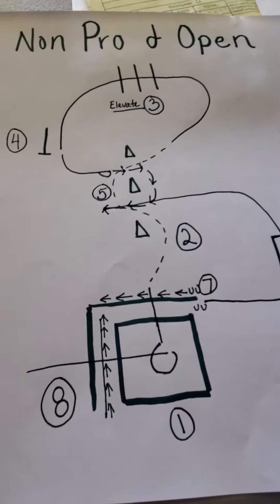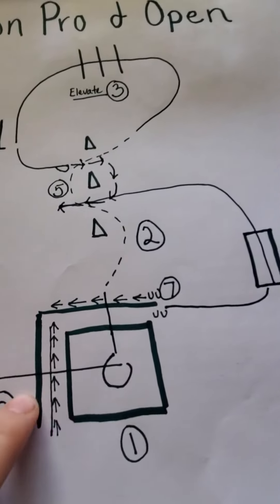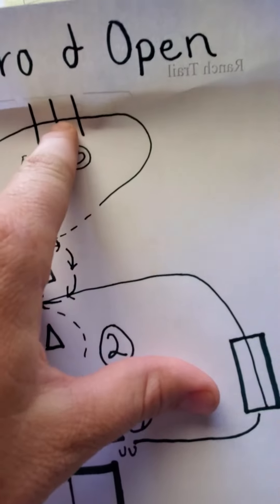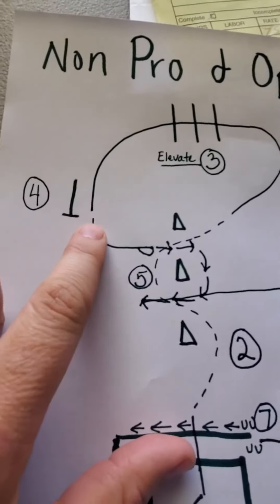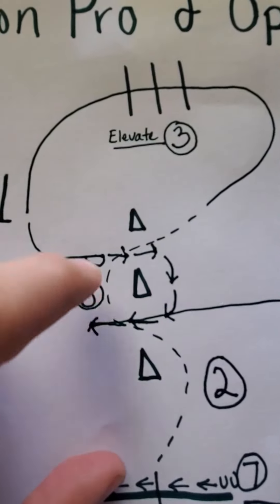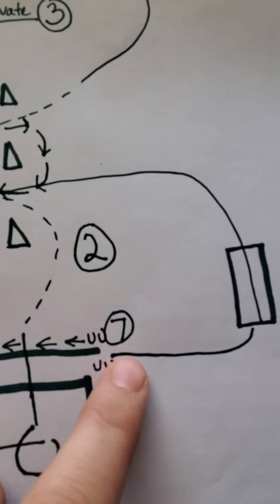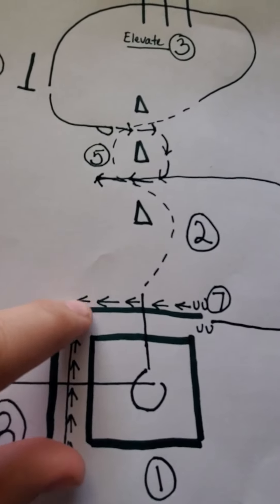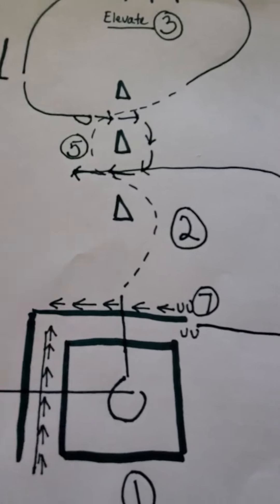Non Pro/Open Virtual Walk through for 4/26 pattern